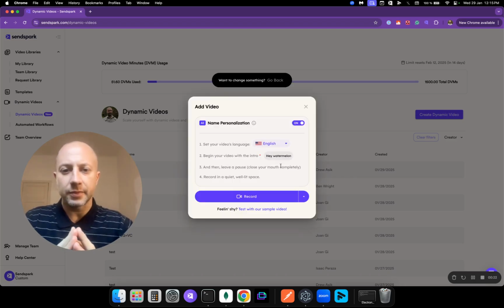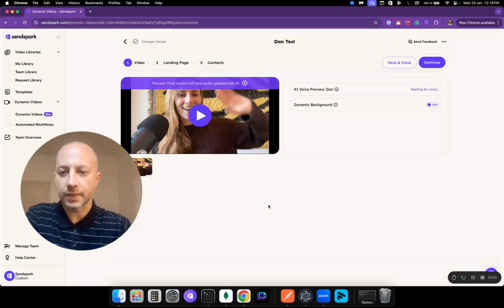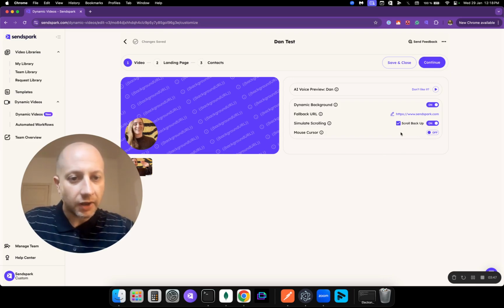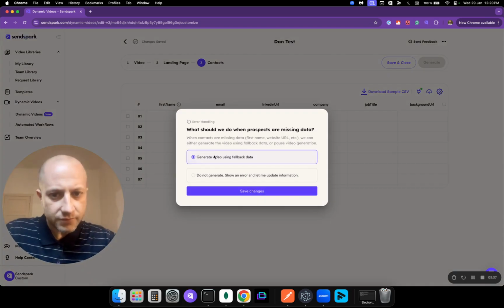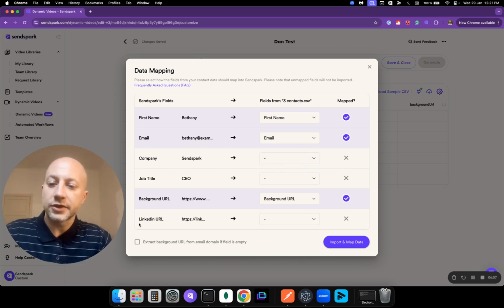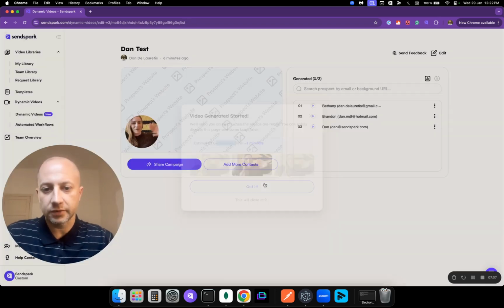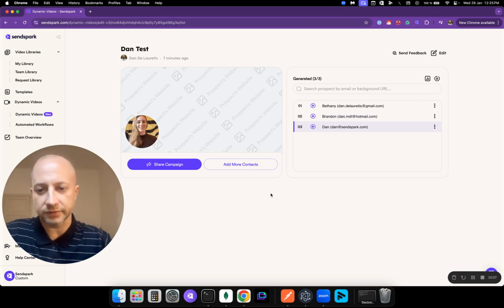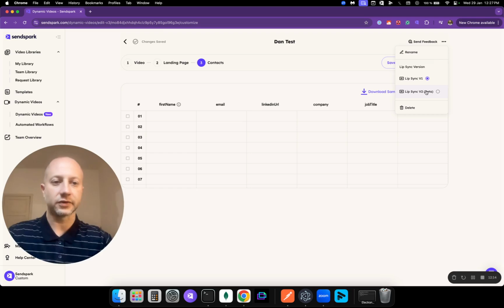New Dynamic Videos UI - Full workflow breakdown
We recently launched a new UI for Dynamic Videos and this recording goes over every step and hidden button so you fully understand how this works.